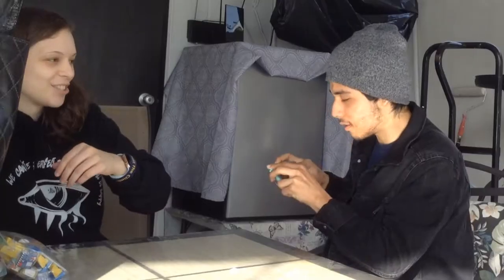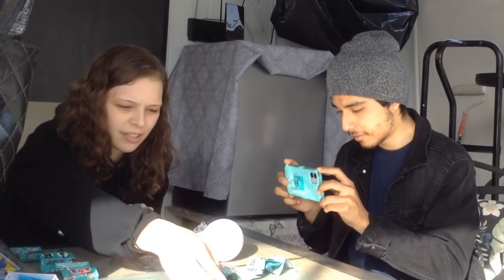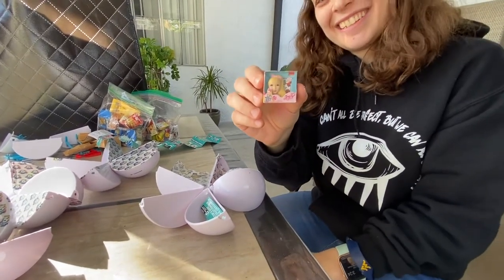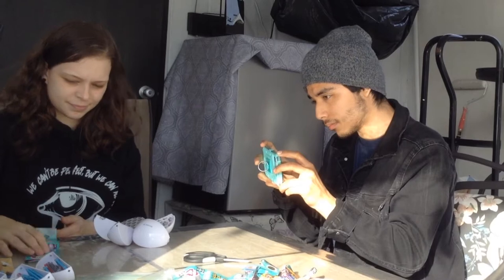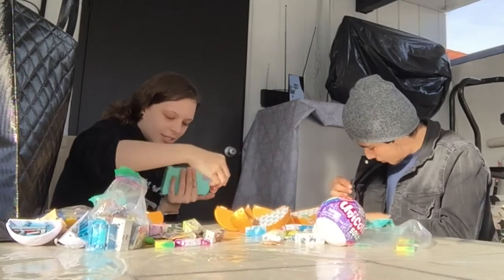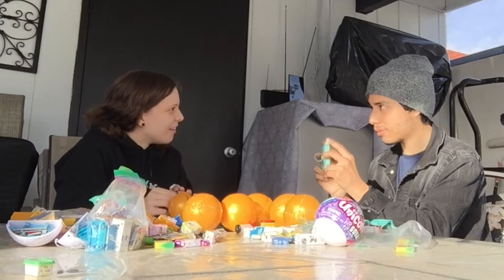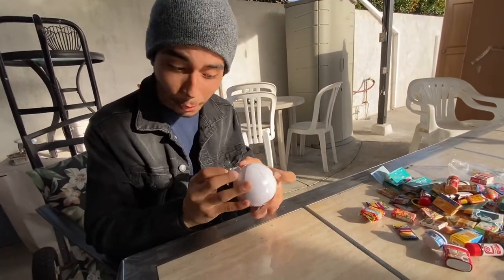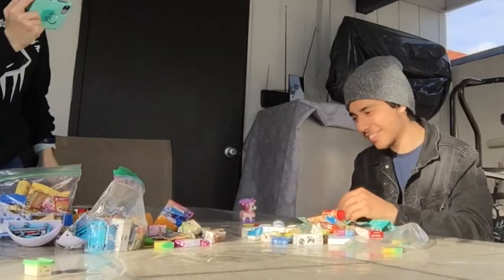OPENING 50 MINI BRANDS FOOD & TOYS ( Did we get gold rares or luck out? )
Outro ~ 21 - ARYIA